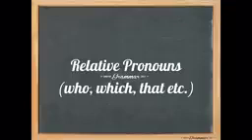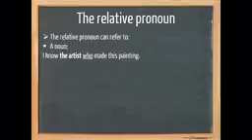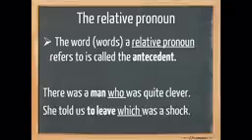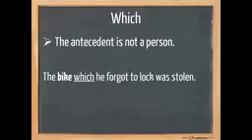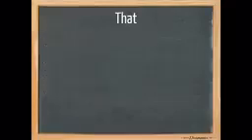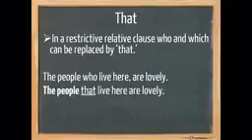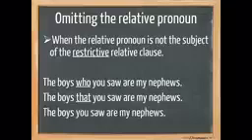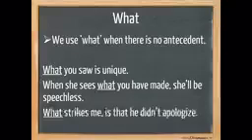Relative pronouns Grade 7bi &8bi &10 mon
Relative pronouns
Grade 7bi &8bi &10 mon